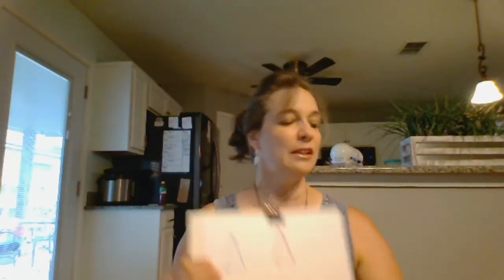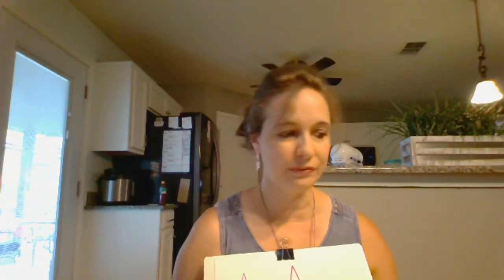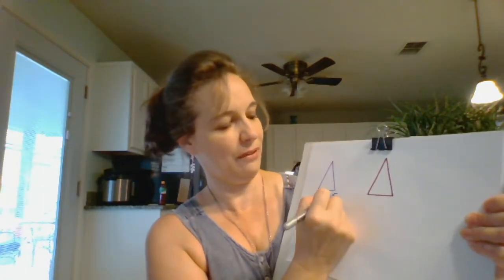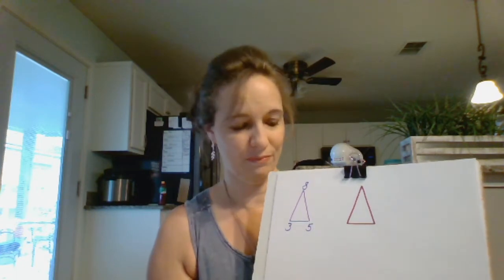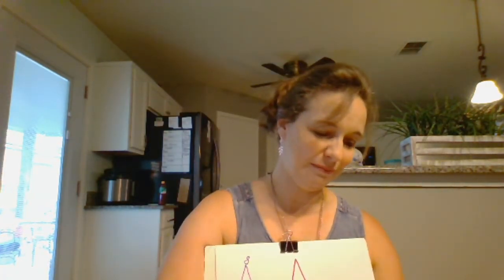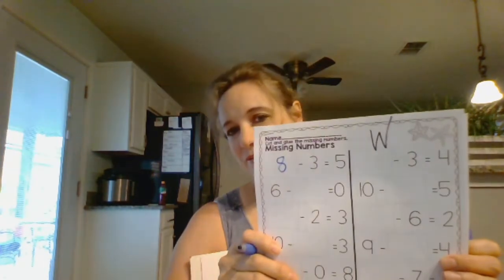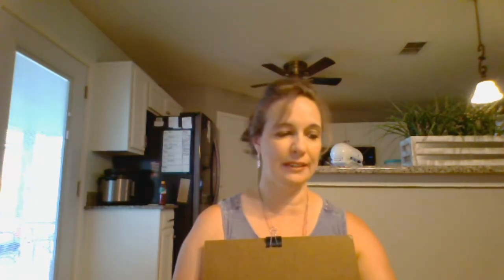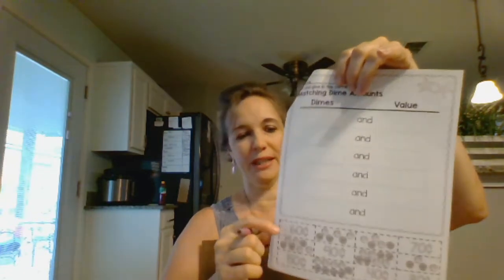first grade math Wed., May 13